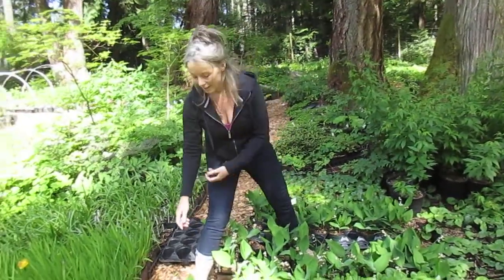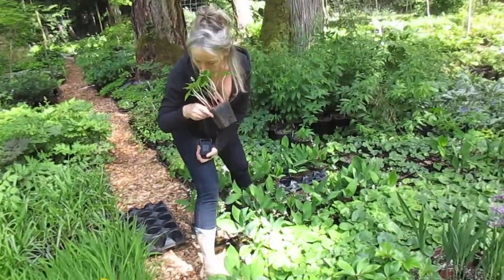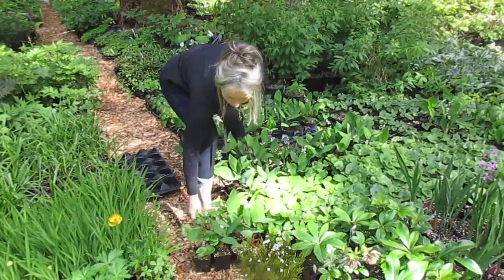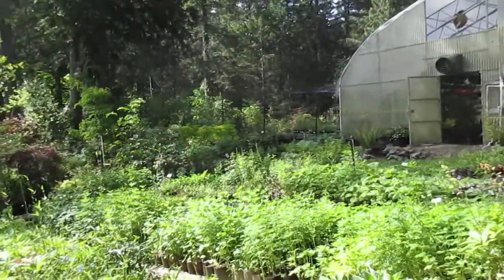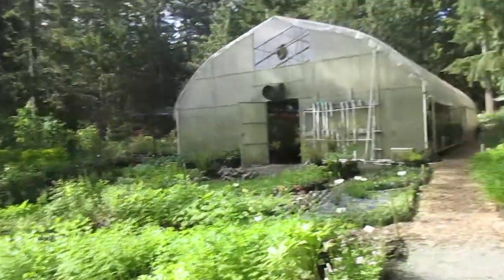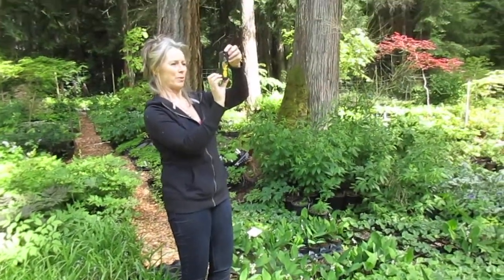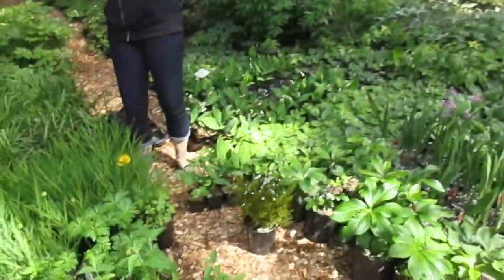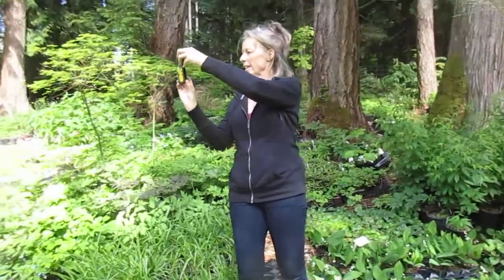Shopping for Plants at a Big Nursery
Wendy shopping for plants at Fraser's Thimble Farm Nursery on Salt Spring Island